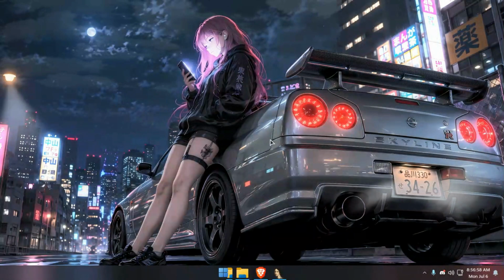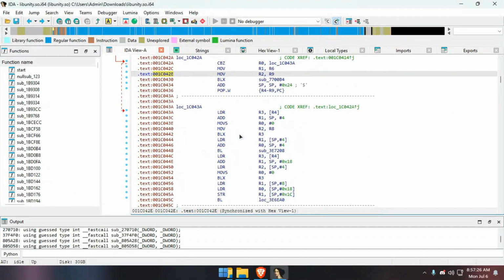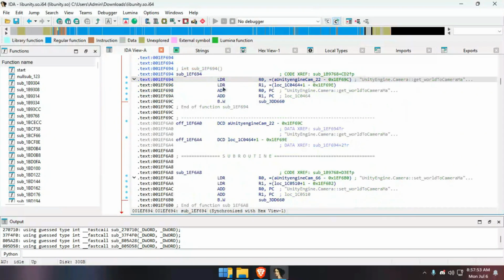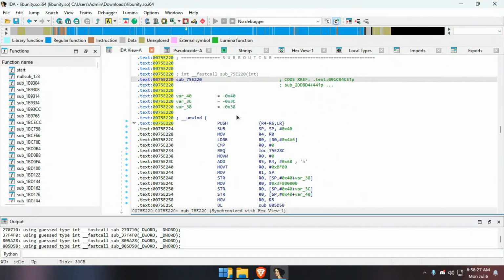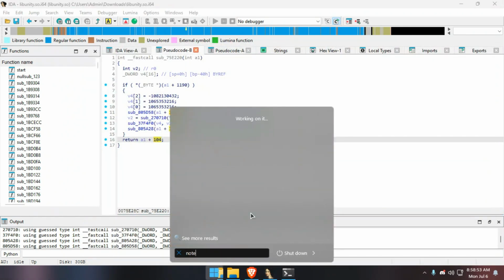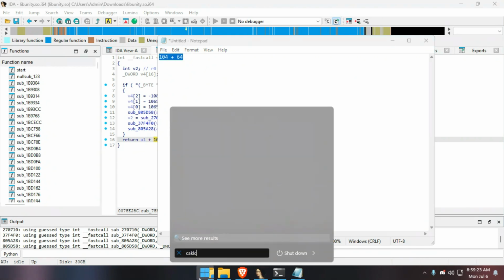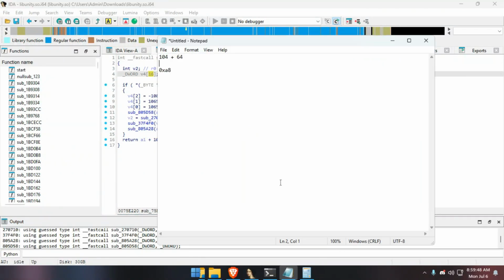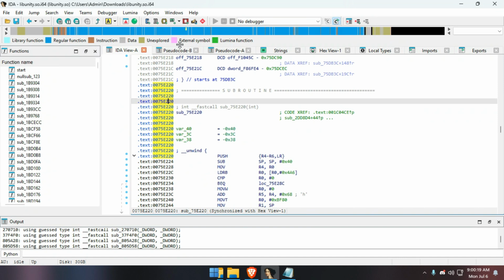How to Find ViewMatrix from libunity.so Using IDA Pro (Unity Reverse Engineering Guide)